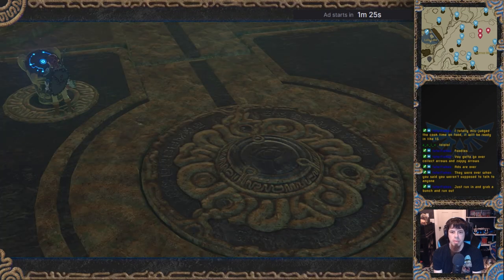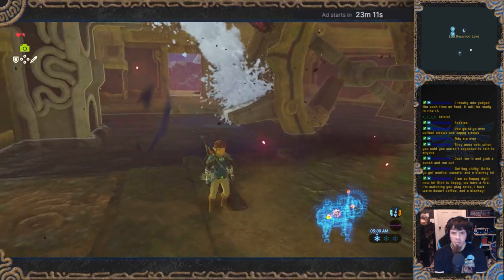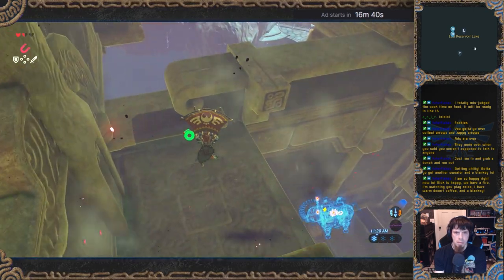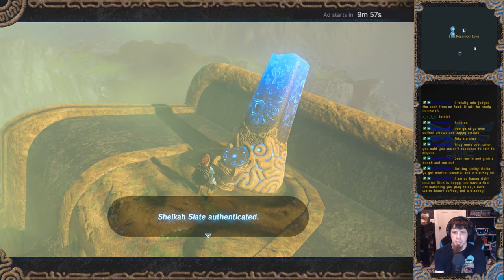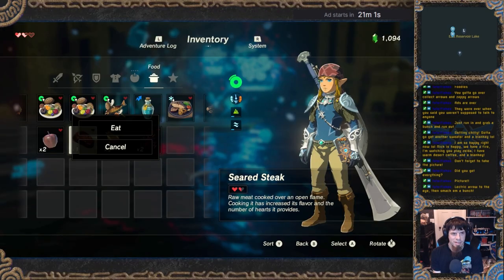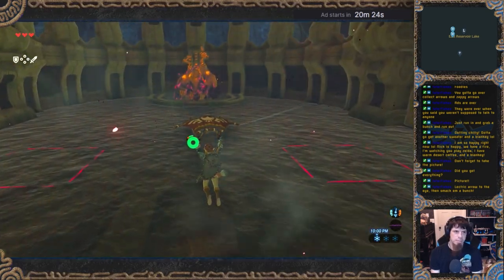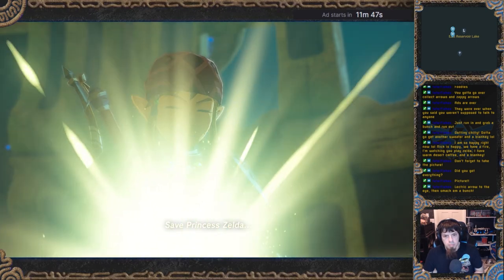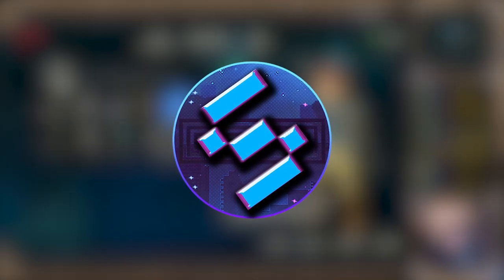Divine Beast Vah Ruta | Zelda - Breath of the Wild 100% | Episode 11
The first divine beast is upon us! We LITERALLY journey into the belly of the beast to solve the puzzle, defeat Waterblight Ganon and free Mifa's spirit from captivity.

Content in this video is taken directly from recorded Twitch livestreams. Come catch me live and be a part of the party!

Twitch.tv/SpiLz

0:00 Intro
0:48 Obtain Map
3:33 First Terminal
4:20 Second Terminal
8:13 Third Terminal
15:49 Fourth Terminal
20:42 Fifth (Final) Terminal
22:52 Waterblight Ganon
35:35 Mipha's Grace
38:40 IMMA FIRIN' MAH LASER!
41:15 Celebration!
44:45 End